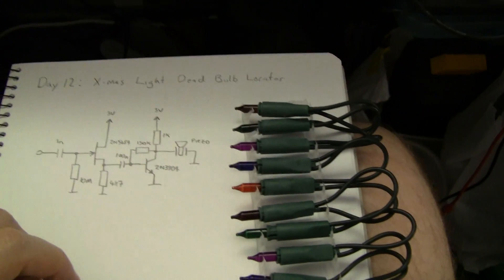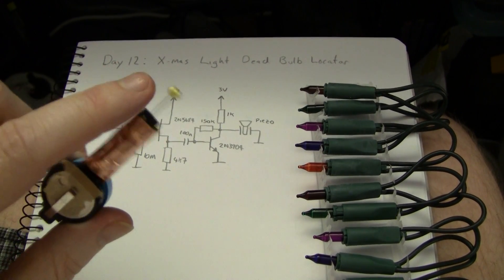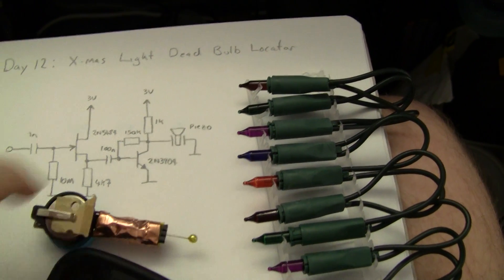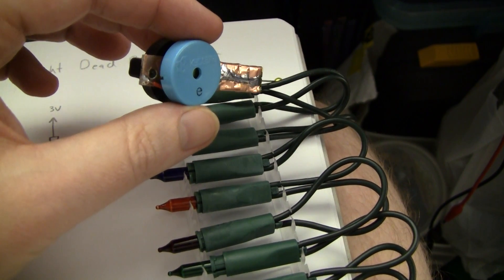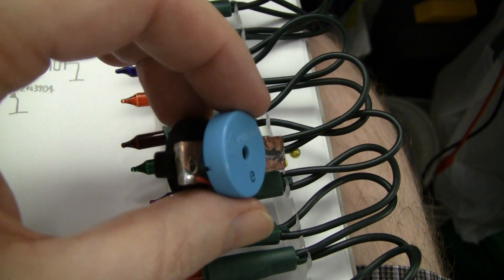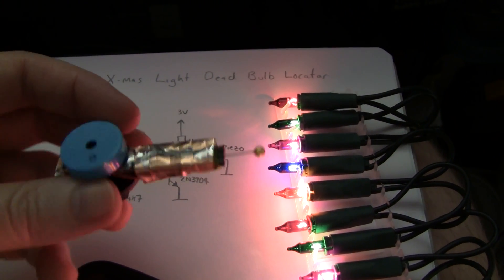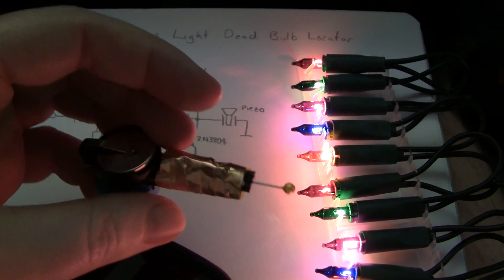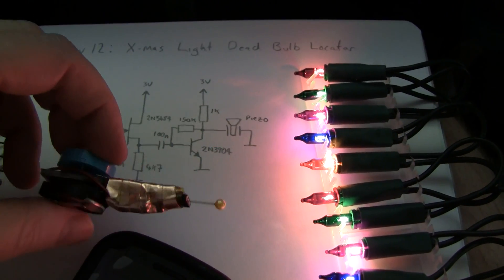Advent Calendar of Circuits 2011: Day 12: X-mas Light Dead Bulb Locator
Day 12: X-mas Light Dead Bulb Locator

aka Hum probe, pair tracer, line chaser, FET probe.

Will follow up at some point with a transmitter for use as a cable tracer.